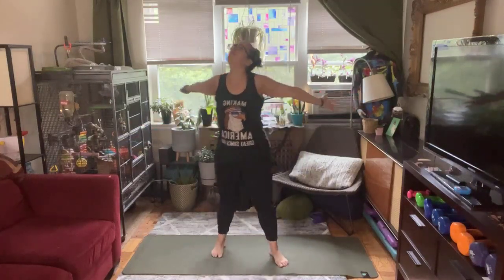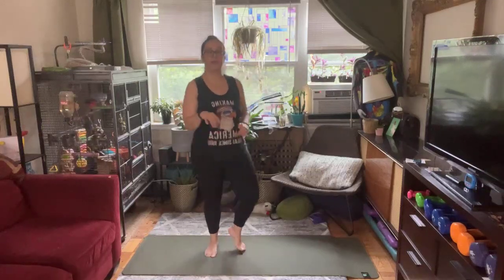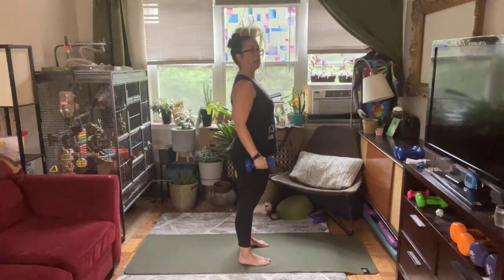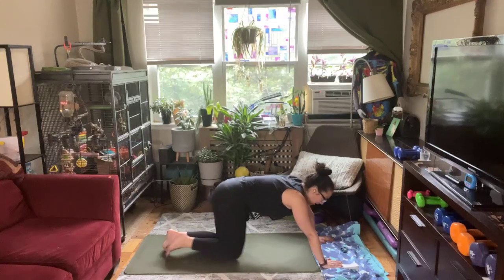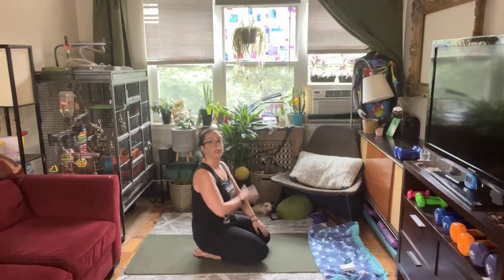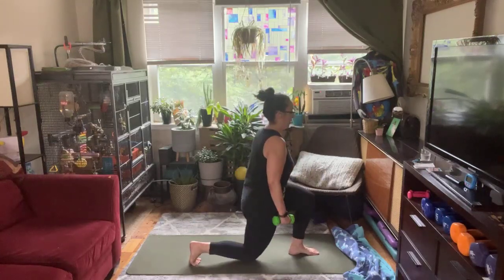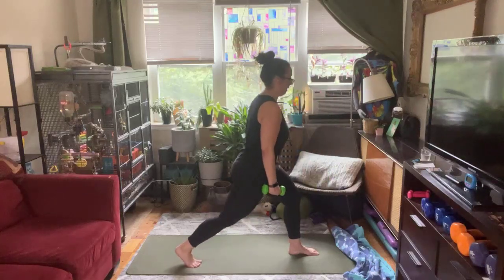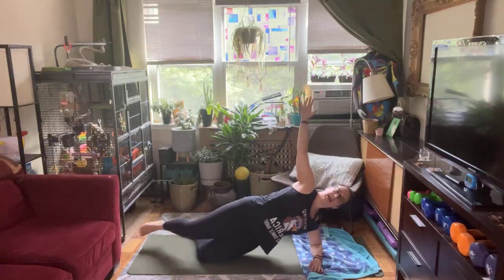Tabata HIIT! Traditional Timing. Let's get moving, get weird, laugh, and feel good!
Holiday!! Let’s celebrate.
I hope you have created some time during your long weekend for at least one movement break. Whether you make it through one of todays circuits or all 5, it’s so great to challenge yourself.
We have some total body dynamic movements coming your way today. I think things might get a little sweaty! Also cause, it’s pretty humid here. And, I turn off the ac so you can hear me.
Talking while exercising really ups that cardio and sweat factor. So if you want to glisten more, talk back to me while doing todays moves!!